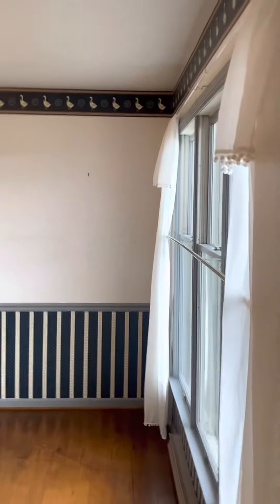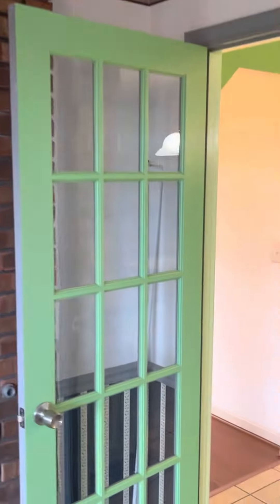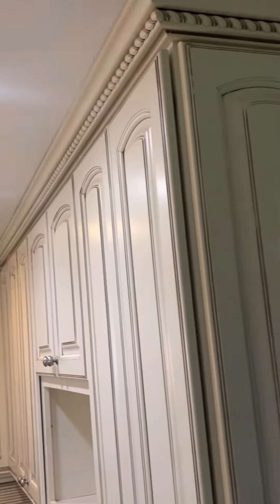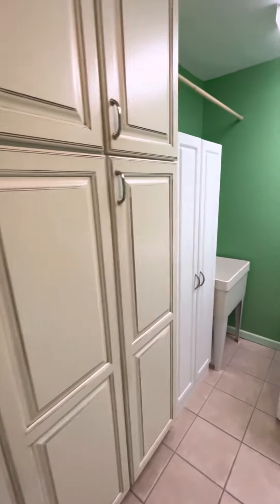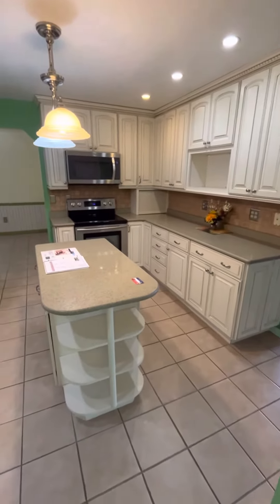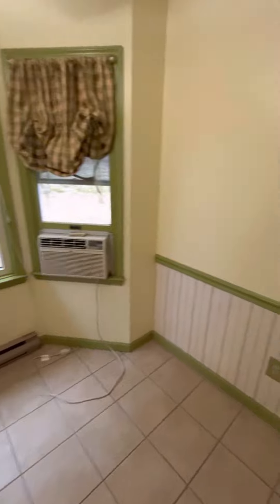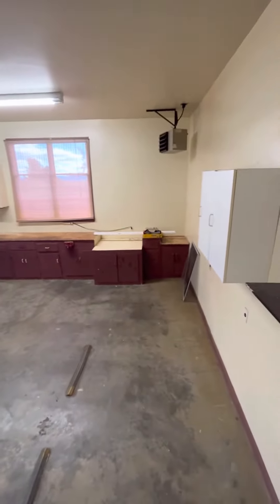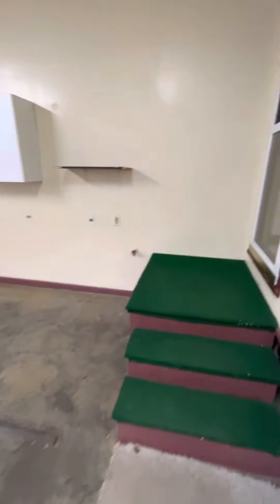62 Fleetwood 2